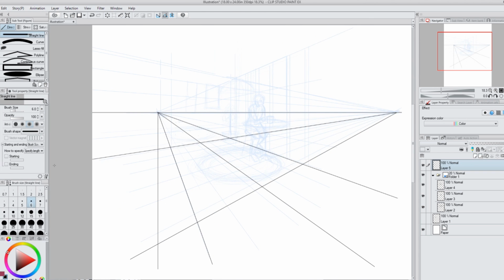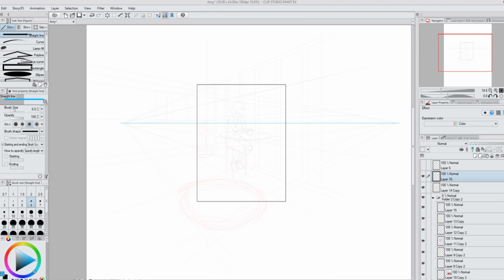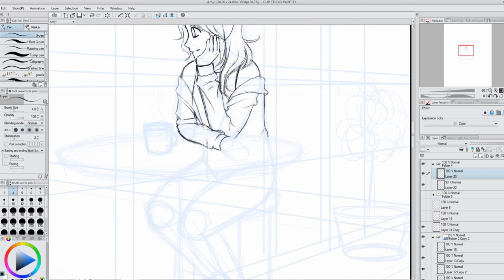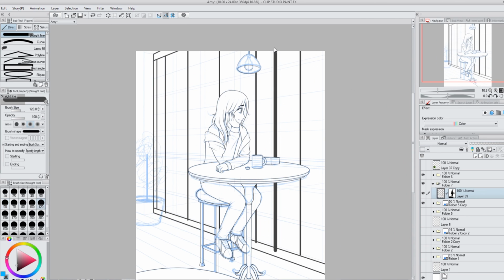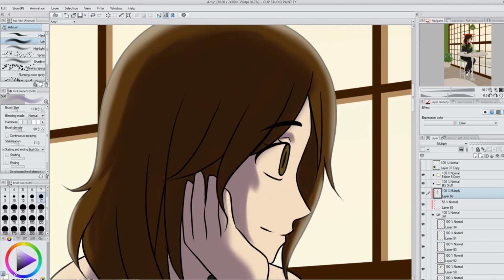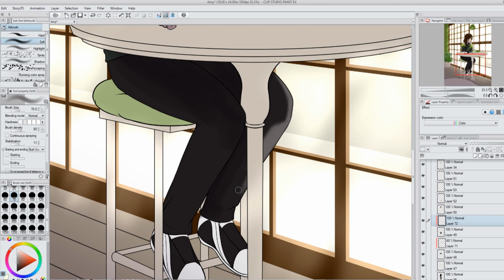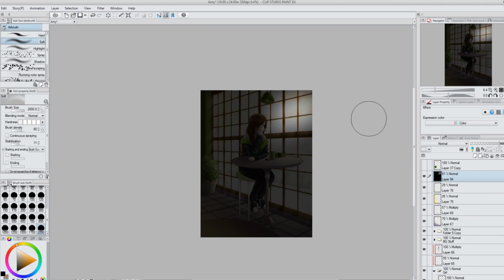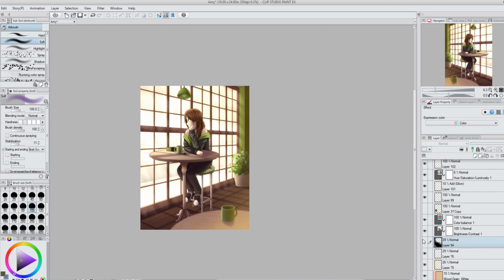I Draw Your Original Character! #9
Hello everyone! In this week's video I am drawing one of my viewers original characters. =D

How to submit your character:

There are two ways to submit your OC
Instagram: Use the hashtag l2dmdrawmyoc

2. Please include the following information in the email/post.

- Your first name or nickname so I can say who the character is created by.

- Your character’s name, age, personality, hobbies, things they like and dislike, any other info you think is needed.

- If the picture of your character is not colored please describe their color scheme: eye color, hair color, skin color, outfit colors. If I don’t know the colors of your character I won’t be able to draw them.

3. Your character’s design needs to be family friendly or else I won’t draw them. ^^

4. Please don’t send more the one email. It’s okay if you mess-up in the first email and need to correct something by sending another email, but please don’t send multiple emails. This does not increase your chances of being picked. =)